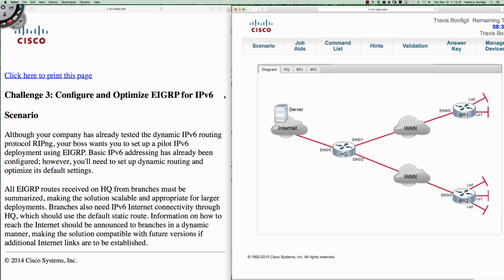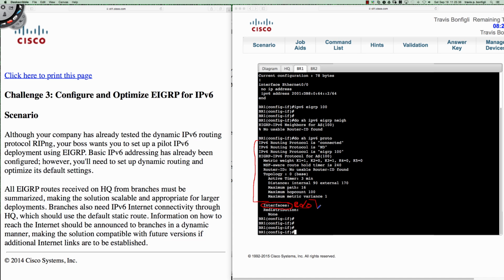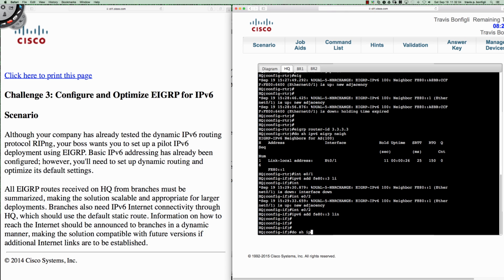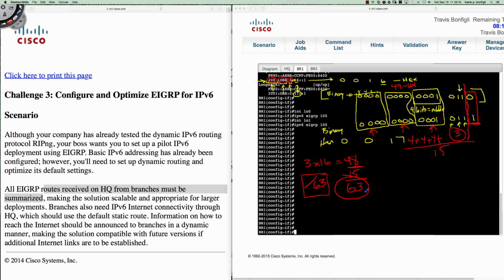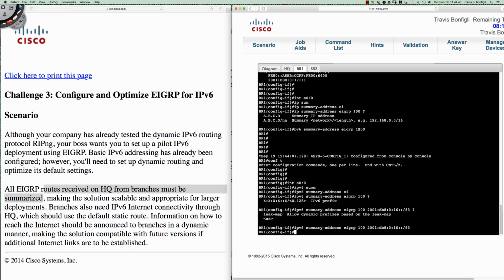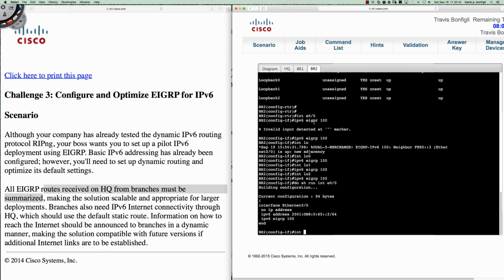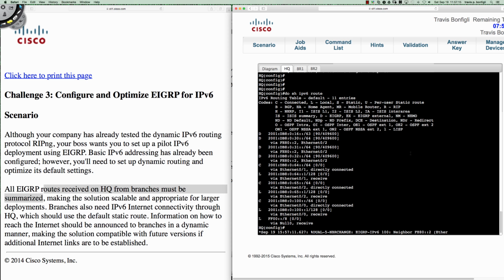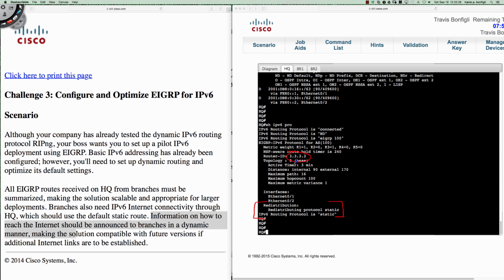Fall 2015 - CTS265-840 (Week #3 - 09.14.2015) - Challenge #3 - EIGRP for IPv6 (Lrn Labs)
In this tutorial on the Cisco Learning Labs Challenge #3 (EIGRP for IPv6) activity we take an in-depth look at configuring, troubleshooting, and validating an EIGRP for IPv6 network complete with summarization of IPv6 addresses!  Enjoy!